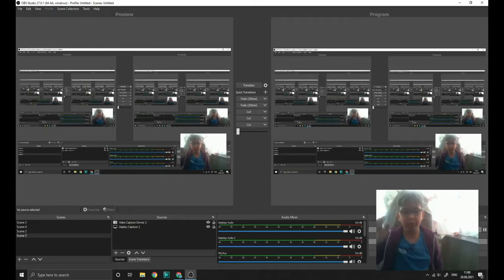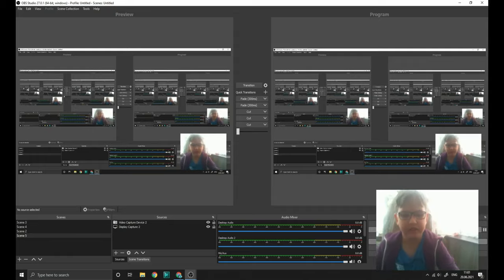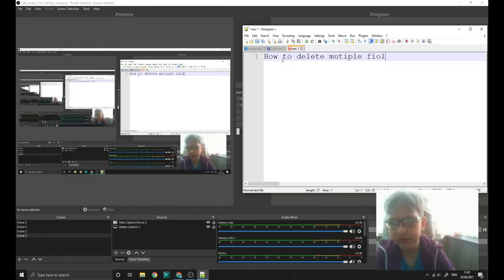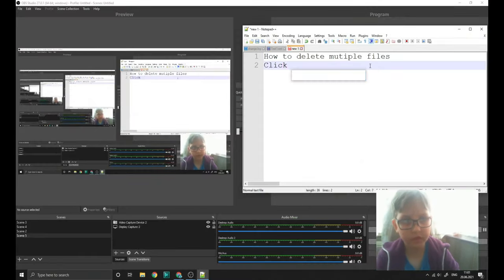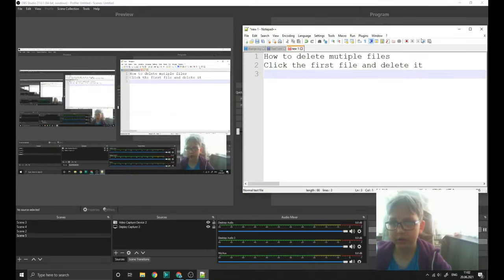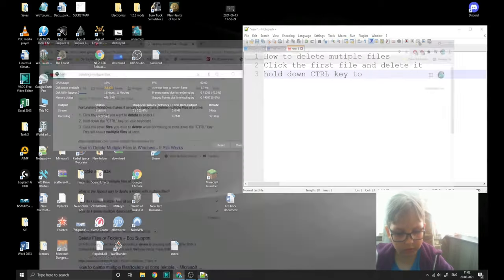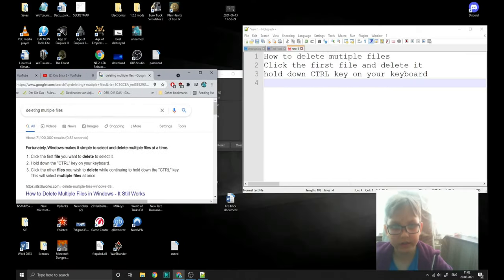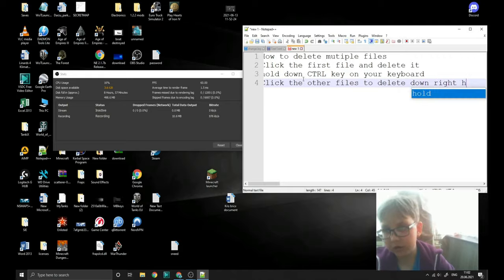How to delete mutiple files 4 Solutions!